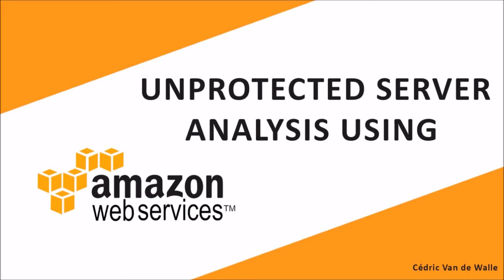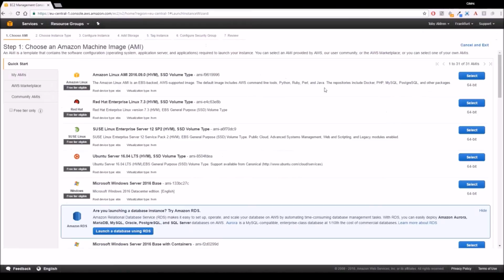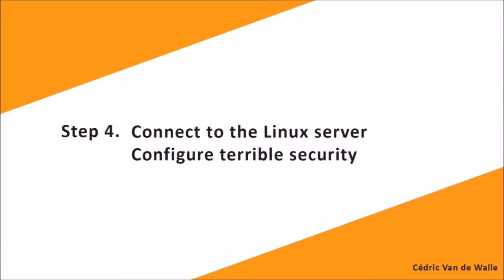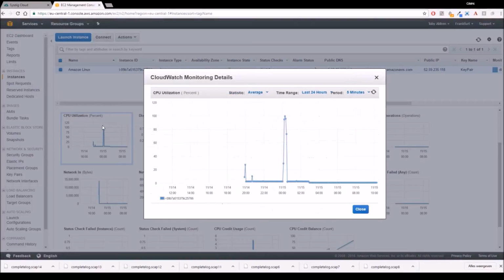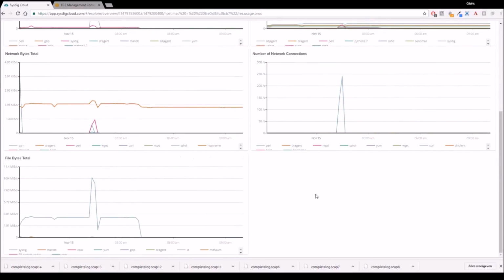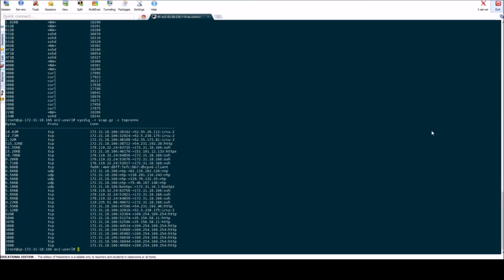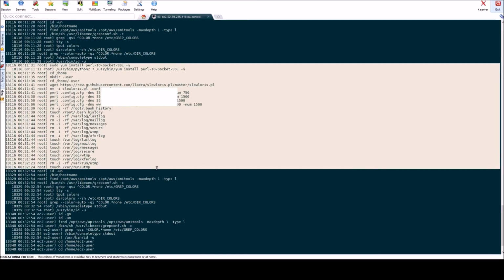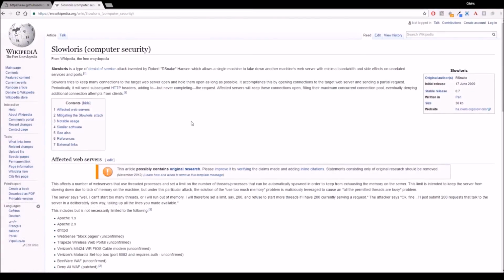Datasec: Unprotected web server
Project by: Cédric Van de Walle
Sources: